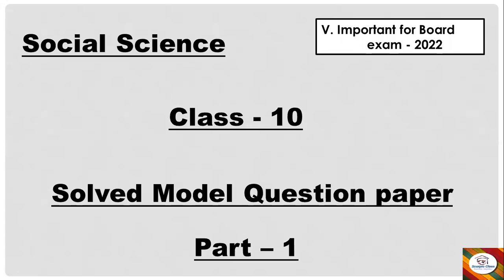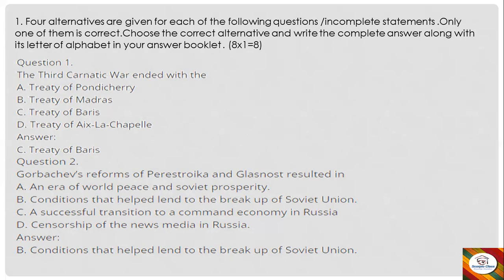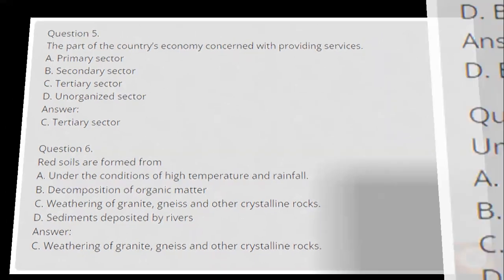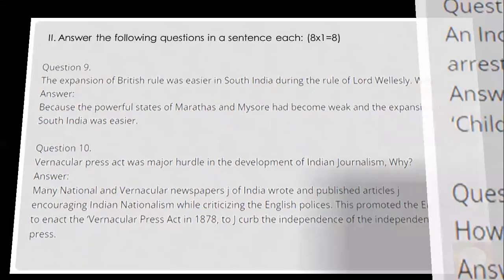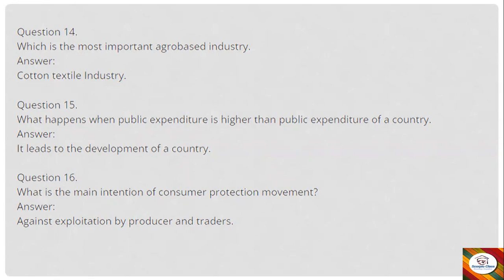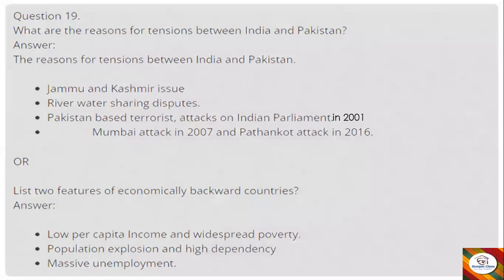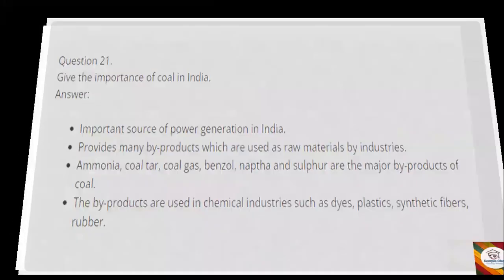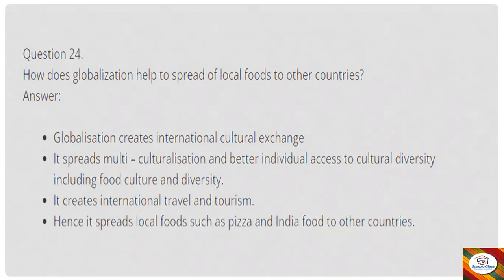Kseeb Class 10 Social Science Solved model question paper Part 1#Important questions#Scorpio Class#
Kseeb class 10 Social Science Important Questions Answers
Social Science Solved model question paper
Very important board questions Social science
Score out of marks in Social Science
UPSC exam questions

Social science guide with model question paper

Arihant CBSE Science , Social science , Mathematics and English Language & Literature Term 2 Class 9 for 2022 Exam (Cover Theory and MCQs) (Set of 4 Books)

Oswaal CBSE Question Bank Class 9 Social Science Book Chapterwise & Topicwise Includes Objective Types & MCQ's (For 2022 Exam)

Berol Handwriting Pens (Pack of 4) Black Ink

ELECTROPRIME 12X Retractable Ballpoint Handwriting Pens-Soft Grip Four Coloured Ball Poi P7L6

SCORPIO CLASS HINDI#

Scorpio Class#

question answer social science
social science quiz
social science questions and answers pdf
social science question answer